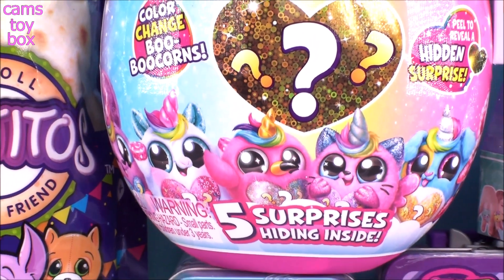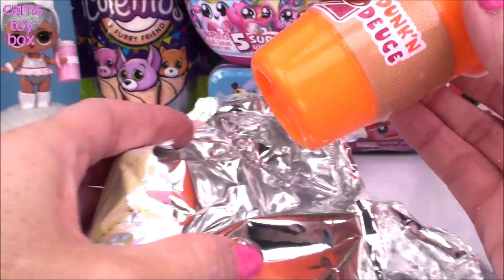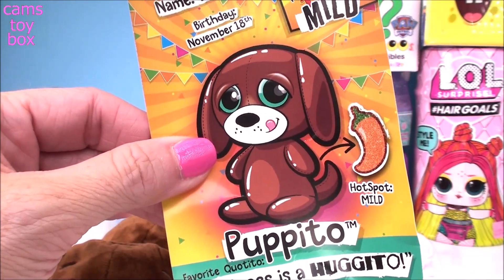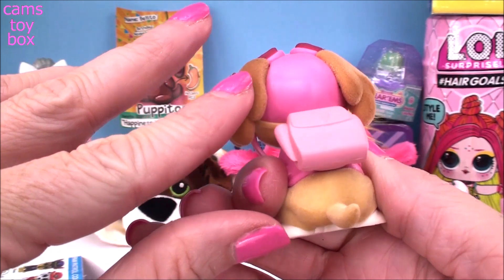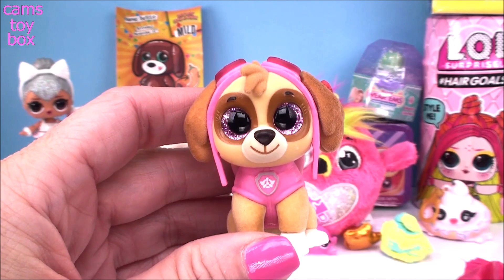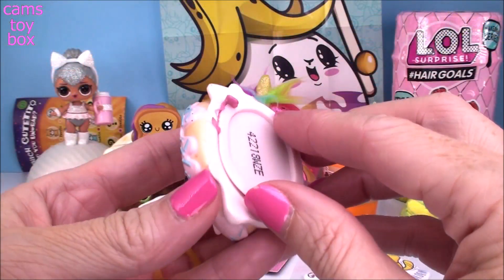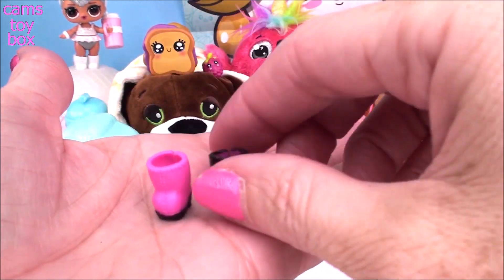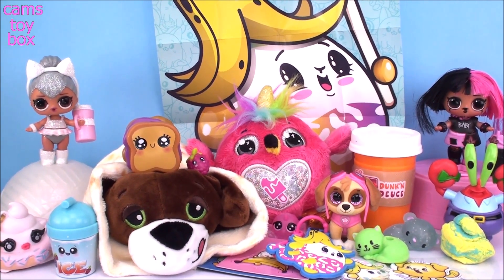HairGoals WAVE 2 LOL Dolls Random Surprise Toys Cutetitos RAINBOCORNS Poopsie SLIME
Cams Toy Box is Opening Unboxing Random Surprise Toys that Are fun for Kids to Play with and collect !

We have from MGA toys Poopsie Unicorn Slime Surprise , LOL Surprise DOLLS HairGOALS WAVE 2 Makeover Series 5 , LOL Glam Glitter , Cutetitos Series 2 , RAINBOCORNS SPARKLE Surprise , SPONGEBOB Slimeez , Mashems Wearems , Lucky Lunch Box and Pikmi POPS Surprise TINS !

LOL Under Wraps Wave 2 Confetti POP BLING Series Lil Sisters Surprise DOLLS TINS Unboxing TOYS

LOL Surprise Dolls Bling Glam Glitter Series 1 3 4 Under Wraps LIL Sisters Unboxing TOYS Eye Spy

LOL Surprise Under Wraps Toys 5 Doorables My Little Pony Num Nums Slime SHopkins Fun Unboxing